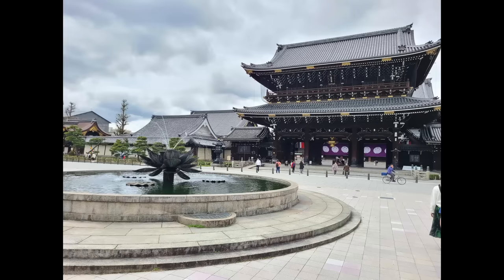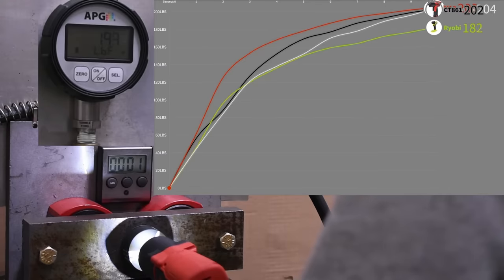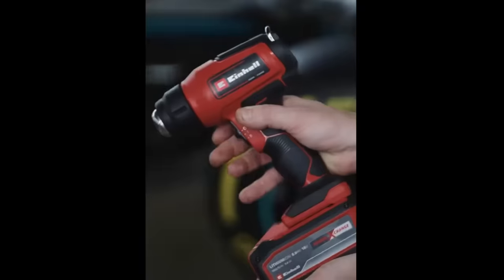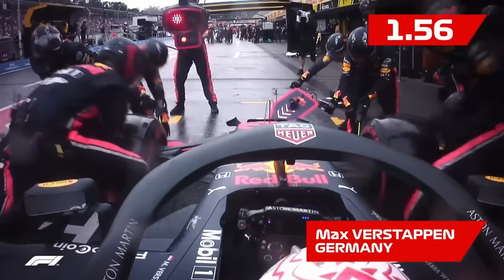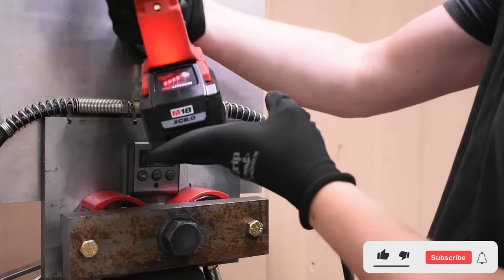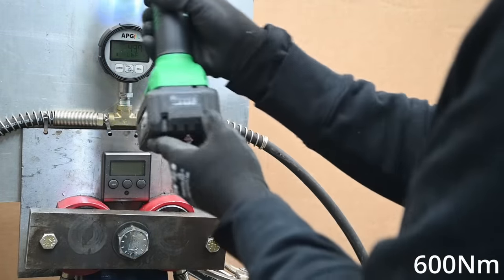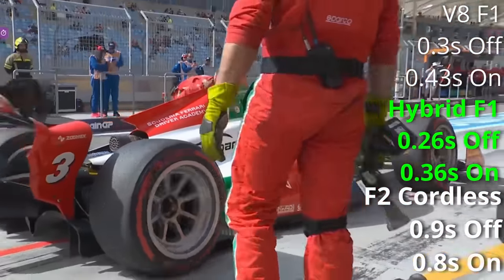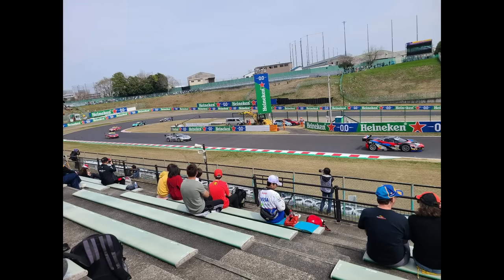How Formula 1 Wheel Guns Work & Why Not Cordless?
We're in Japan for the Formula 1 Grand Prix!
Our lifetime worth of *TOOL RANKINGS* are updated weekly
Maxiflex gloves DeWALT Blower
Today we're in Japan because we're in the pursuit of knowledge, not because there's a race and good food here to enjoy, that's coincidental. Why does F1 continue to use the Dino Paoli Hurricane 2 while lower formulas and Formula E have switched to cordless wheel guns? Today we take a look at a Formula 2 wheel gun and inside how an F1 wheel gun works to try and explain why some of those reasons might be and why it might go away some day.